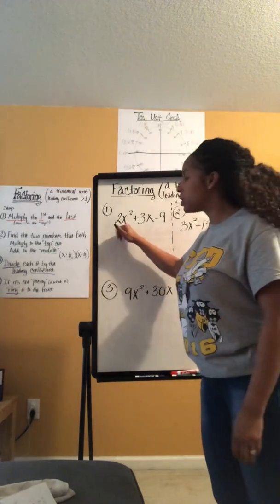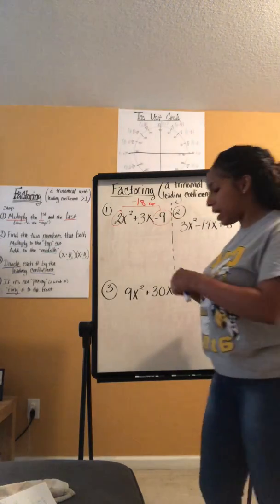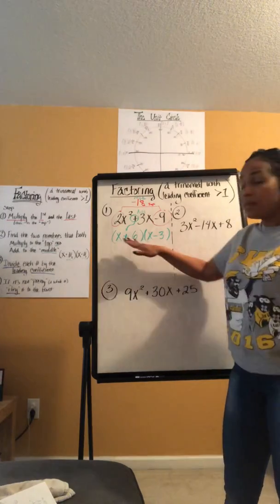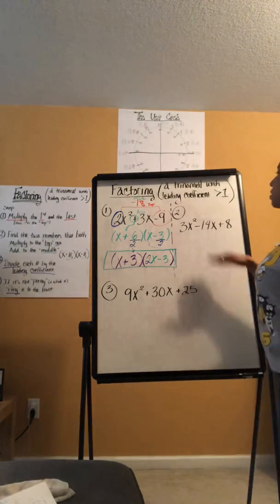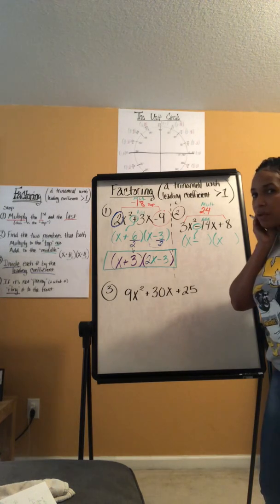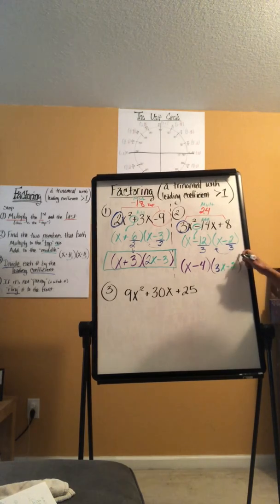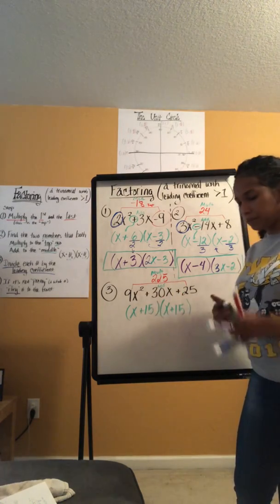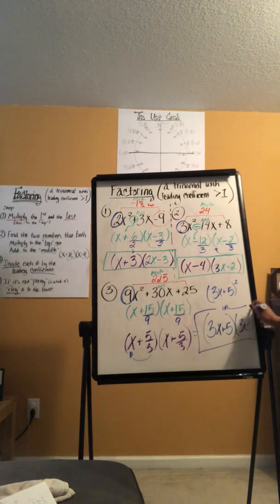GEOMETRY- Factoring Part III - a trinomial w/leading coefficient greater than 1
Geometry Factoring Lesson Part III - for VLA1